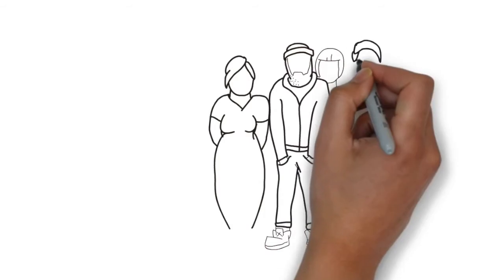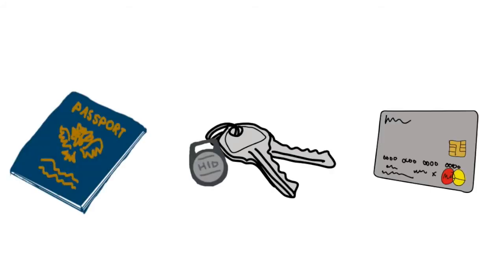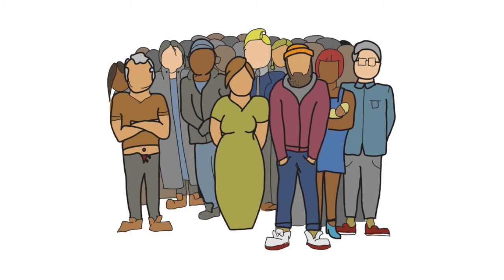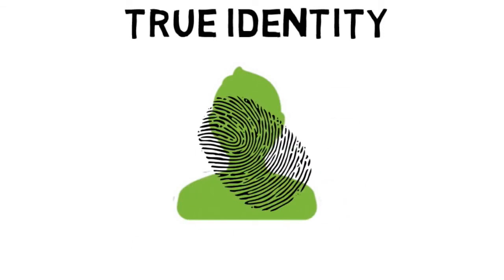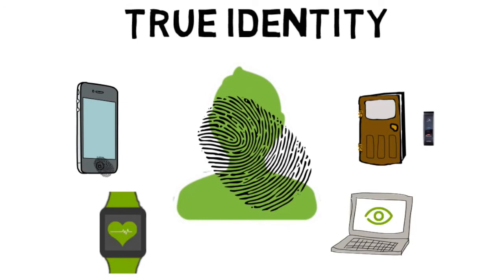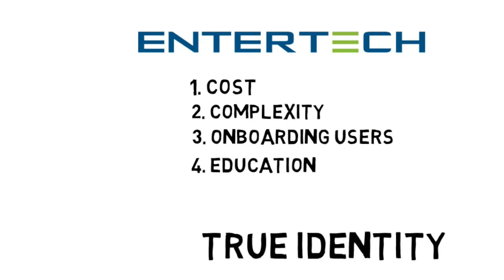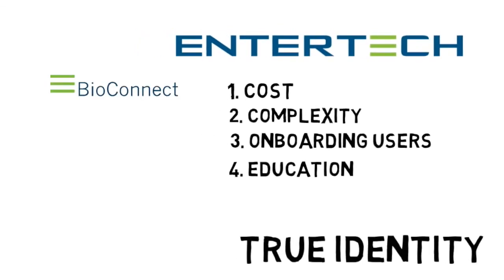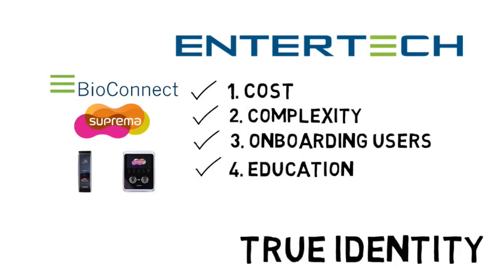True Identity Management with Entertech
Until recently, there were many obstacles to wide-spread adoption of biometric technology. Entertech Systems set out to simplify true identity management to make it easier, more cost effective and less frustrating to adopt biometric technology.